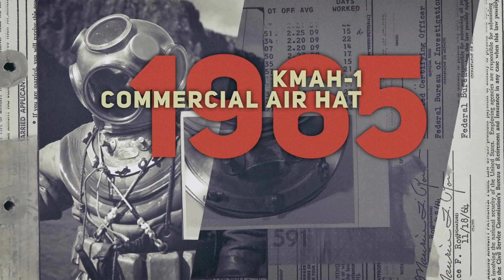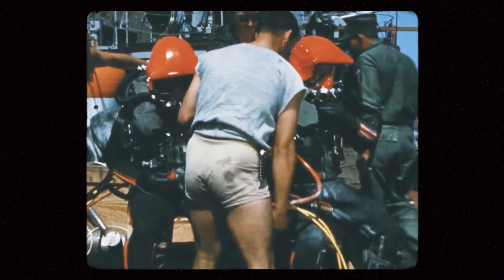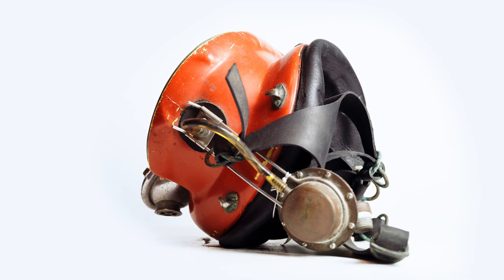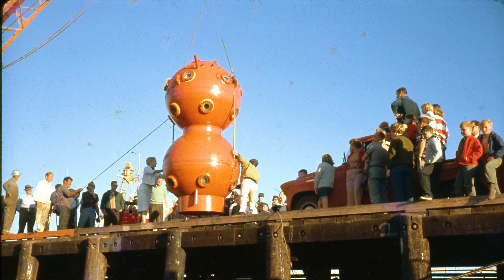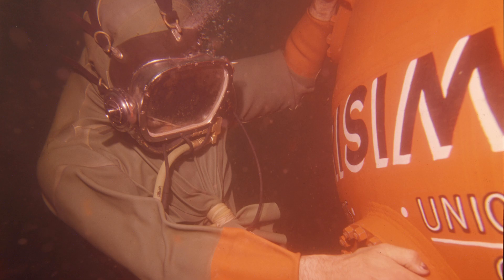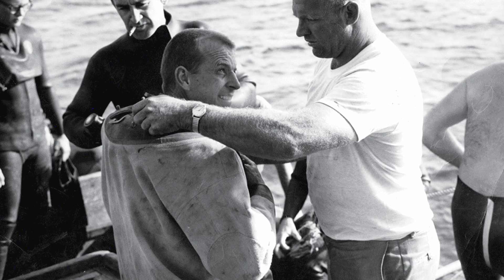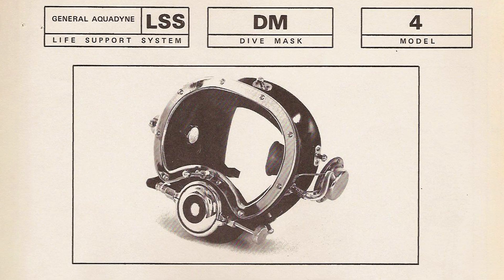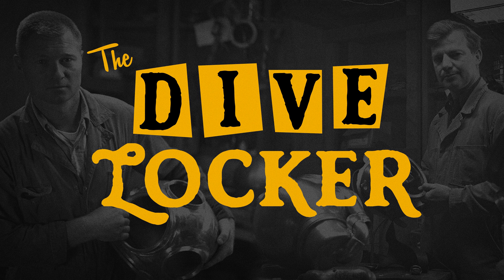The Dive Locker: MM-3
Join us on an exhilarating journey into the fascinating world of diving helmets and masks in our captivating YouTube series, "The Dive Locker." Step into the archives of Kirby Morgan as we unlock the secrets and stories behind these iconic pieces.

From vintage classics to cutting-edge modern designs, we uncover the remarkable engineering and craftsmanship that has propelled commercial diving to new depths.

Get ready to witness rare prototypes, unseen experiments, and once in a lifetime pieces!

Whether you're an avid diver, history enthusiast, or simply curious about the world beneath the waves, "The Dive Locker" promises an immersive and educational adventure like no other. Strap on your diving gear, and prepare to embark on an unforgettable journey through time, uncovering the untold stories of diving helmets and masks that have shaped the underwater exploration landscape.